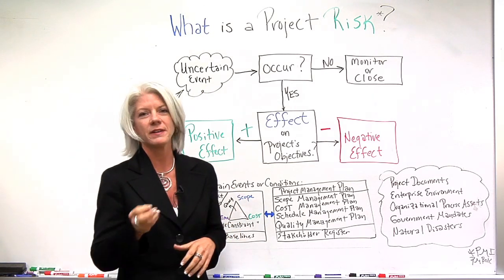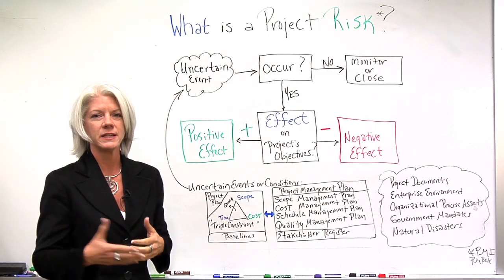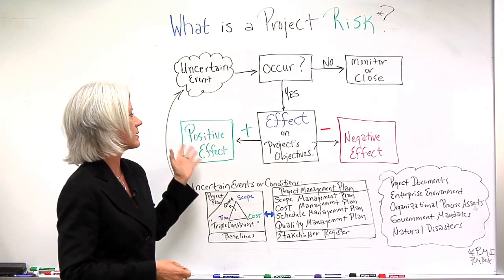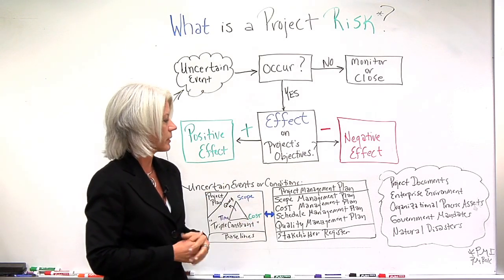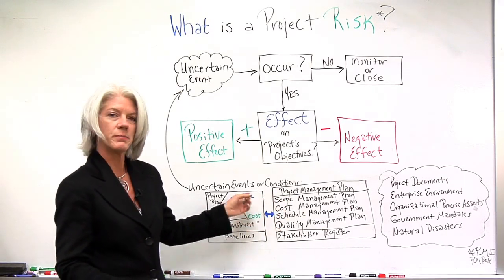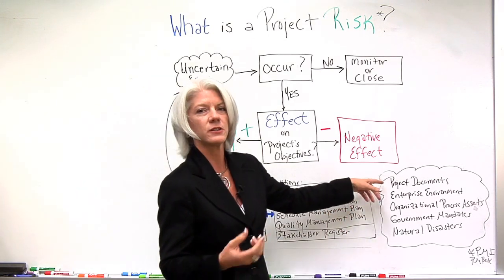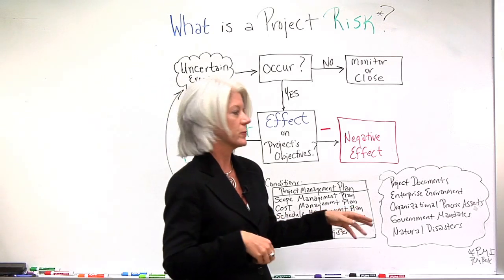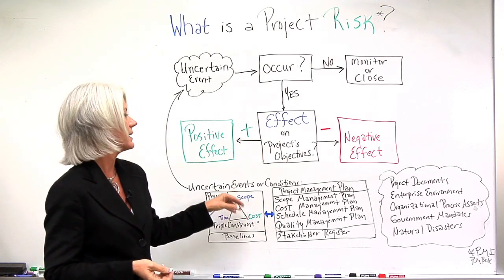What Is Project Risk?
Defining project risk is a tricky business.

The video talks also of the unknown, and unforeseeable risks associated with any project. Watch this video that looks at project risk, from a project management professionals point of view.